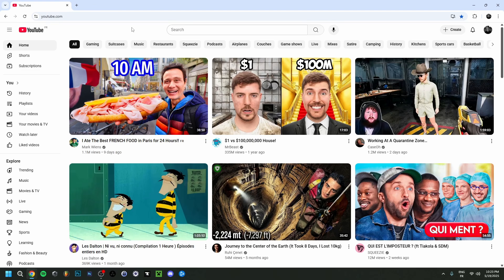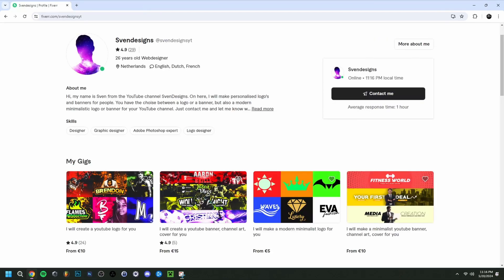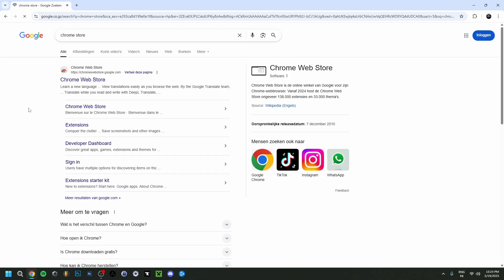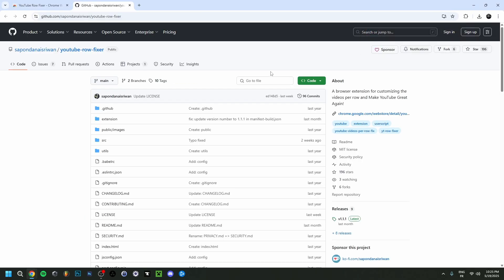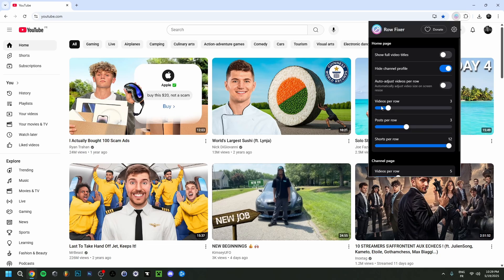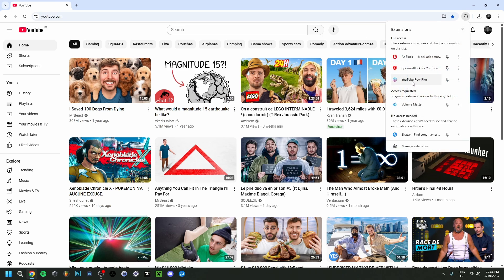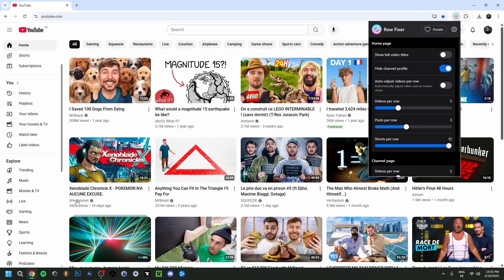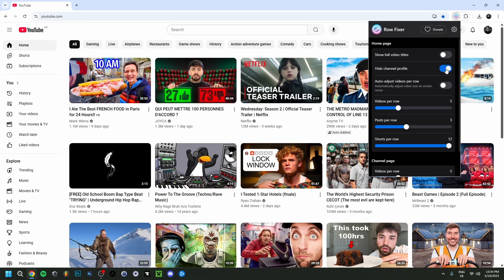How To Display More Than 3 Videos Per Row In YouTube 2025 (How To Increase YouTube Videos Per Row)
▶Hey everyone and welcome back ! Today I'am showing you how to display more than 3 videos per row on youtube 2025 ! So basicly how to make youtube show more than 3 videos in a row on the youtube homepage and your channel ! This youtube three videos per row system has been part of a newer layout of youtube in more recent time, to a lot of people's dismay. But don't worry, there are workarounds in order to get a higher number of videos per row ! So in a way, I will also show you how to restore the old youtube layout. I will actually use an extension called Youtube Row Fixer, one I prefer over the other popular one used by most called Stylus. Since it's also easier to use ! And should answer the question, how do I get more videos per row on youtube ? Or, how to increase youtube videos per row if you will. In any case, I hope you enjoyed this tutorial on how to increase youtube videos per row 2025 !

Chapters:
0:00 Chapter 1
0:30 Chapter 2
1:20 Chapter 3